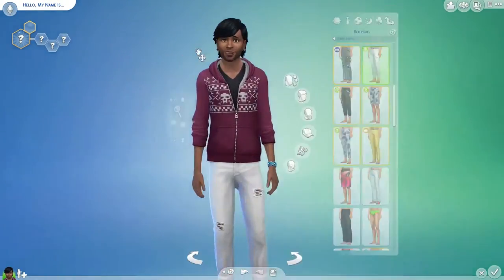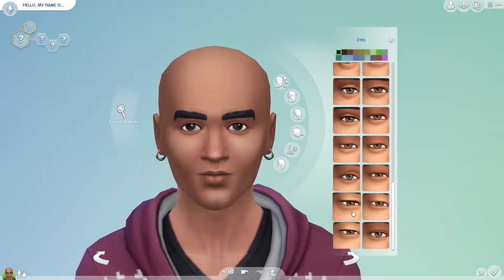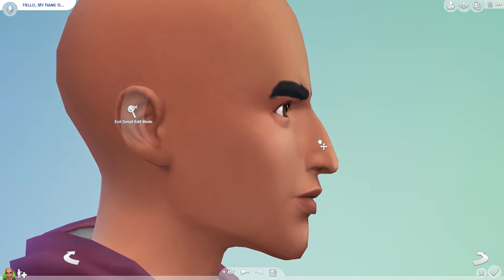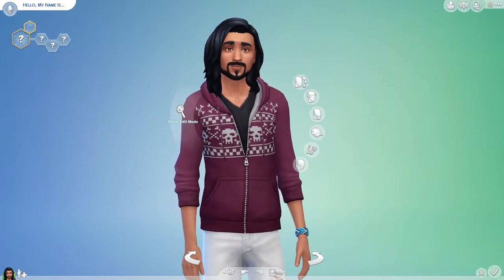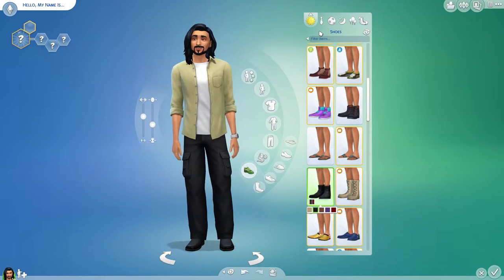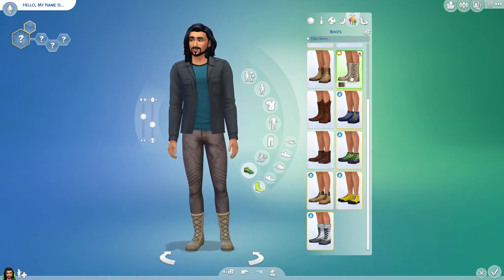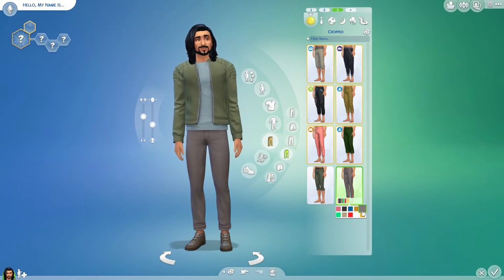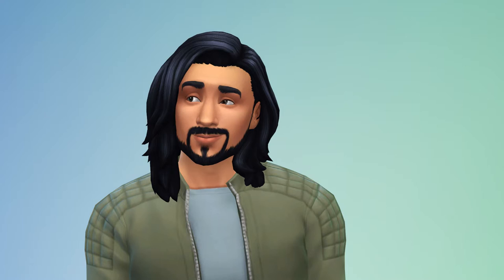Die Sims 4 | CAS | Lost - Sayid Jarrah / Naveen Andrews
"Create A Sim"-Video of Sayid Jarrah from "Lost", portrayed by Naveen Andrews. Download available in the Sims 4 gallery using my username Lemony87.